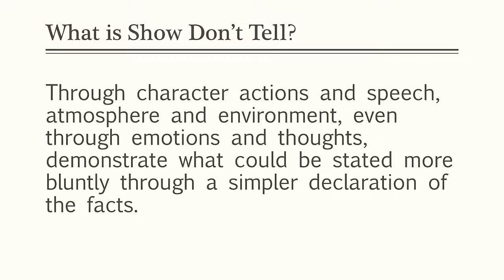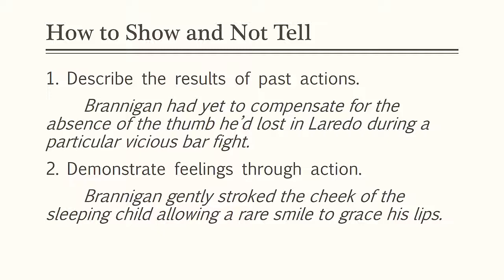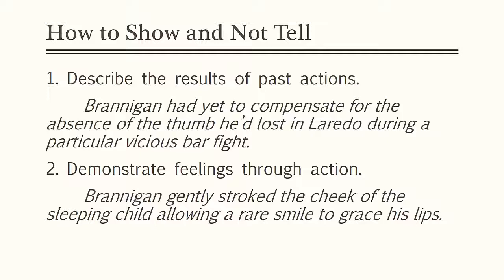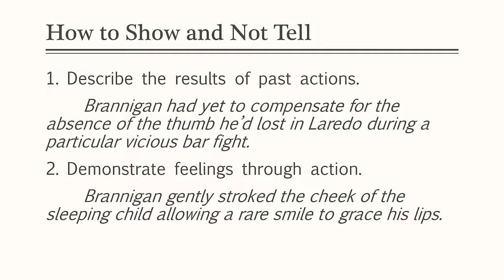Introduction to Writing 9: Show Don't Tell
Instead of telling people about something via streams of boring narrative, try to work what you're saying into the stream of the story by showing what you want to say.  Show don't tell involves weaving backstory and character development into everything you write.

---Brian